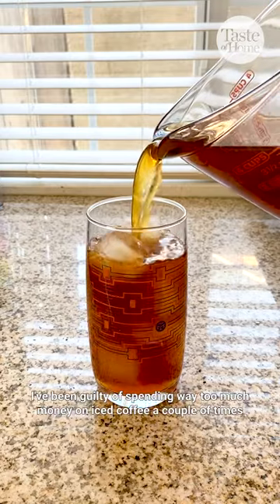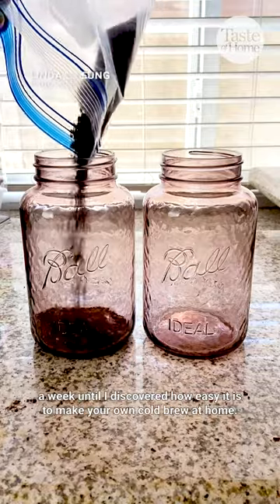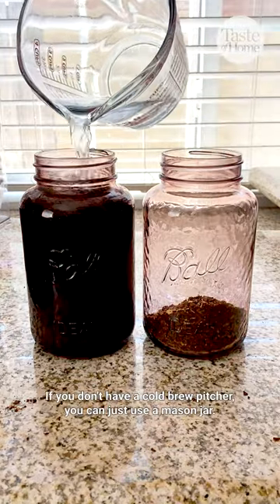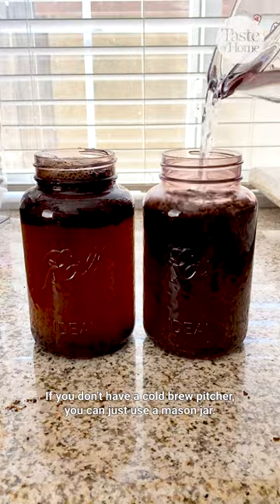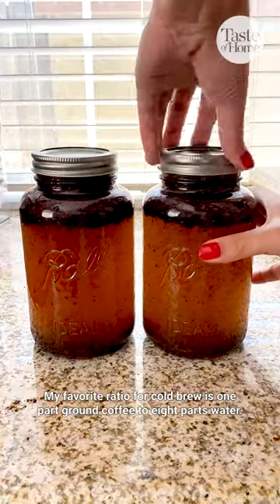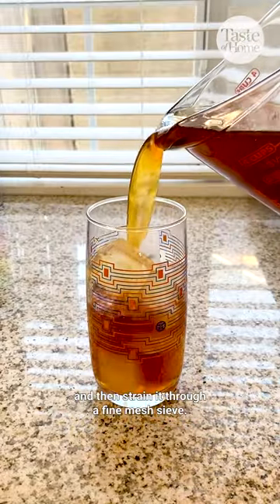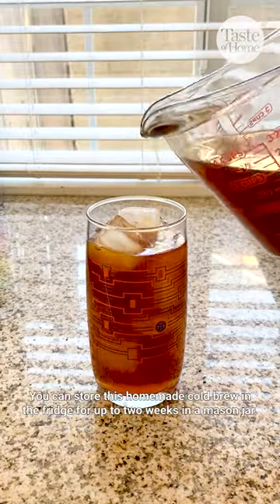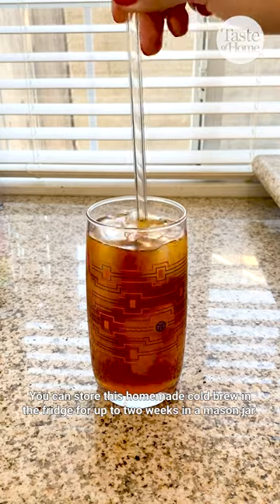Make delicious cold brew at home that's just as good as your favorite cafe's!